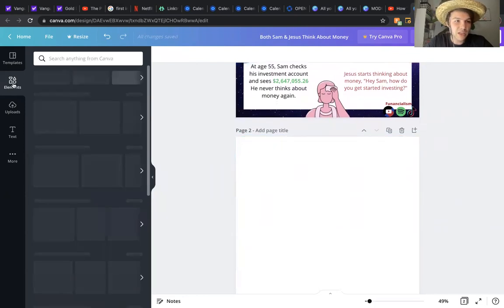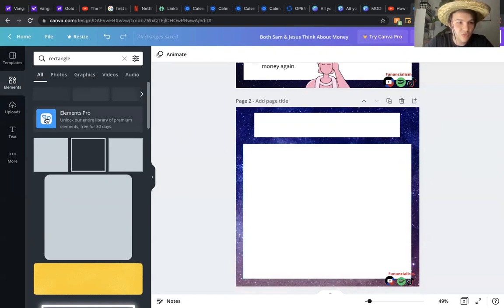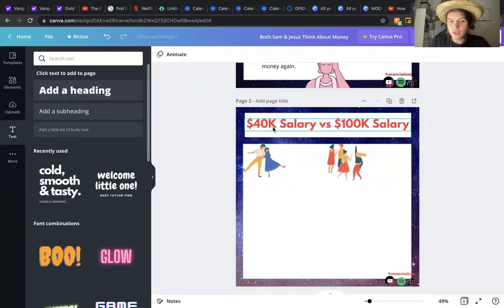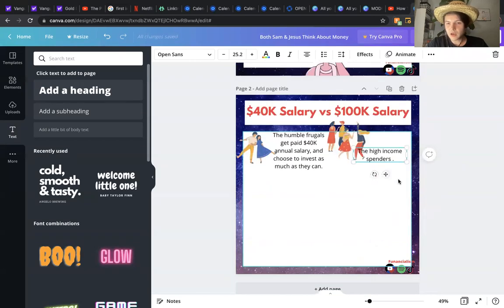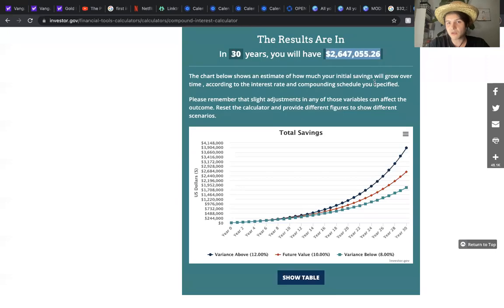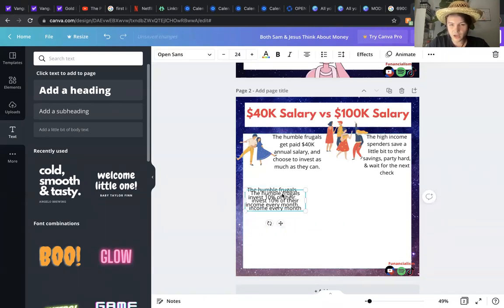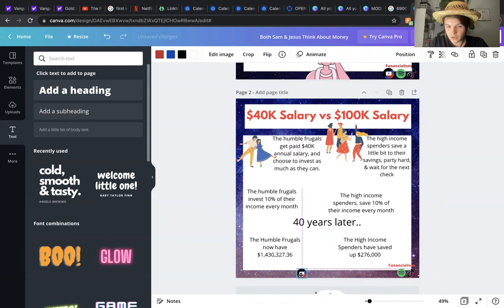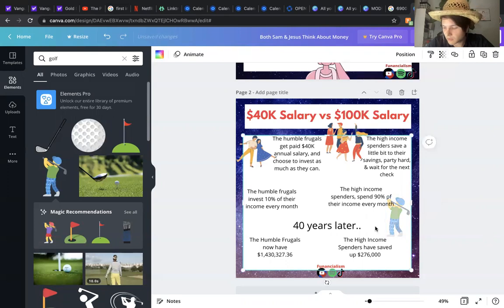How to make Instagram graphics using Canva (walkthrough)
I have grown my instagram to 20,000+ followers using Canva. Canva is a free to use app, you can use it from your phone or desktop. In this video I walk you through making a canva post for instagram. I